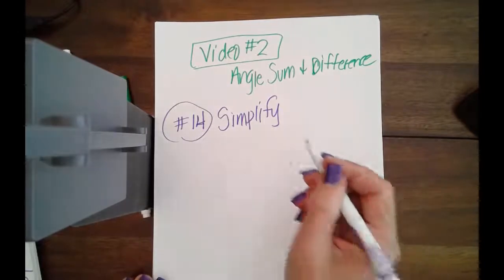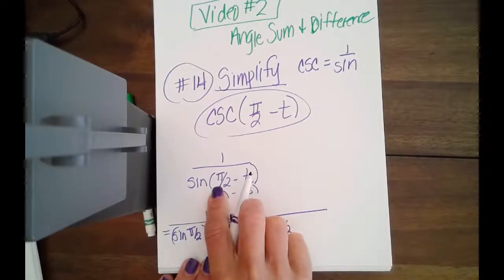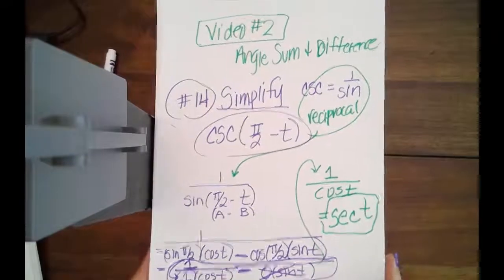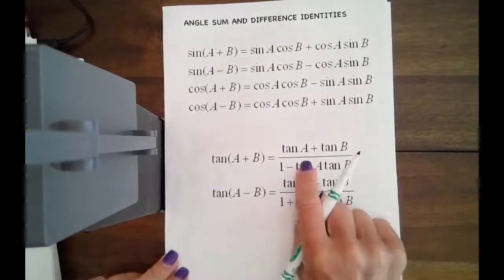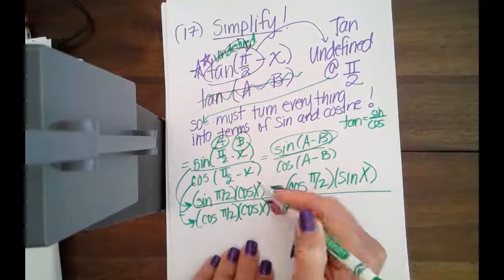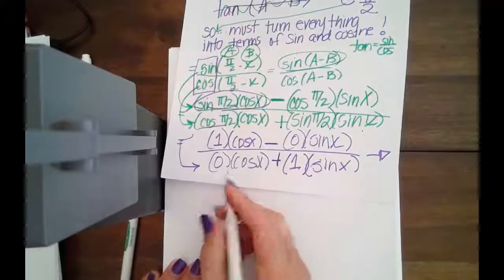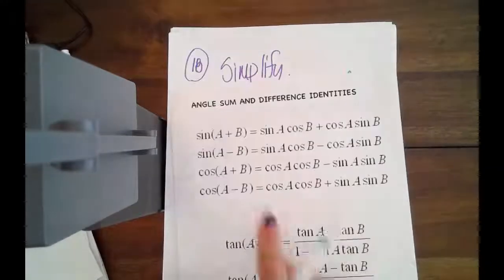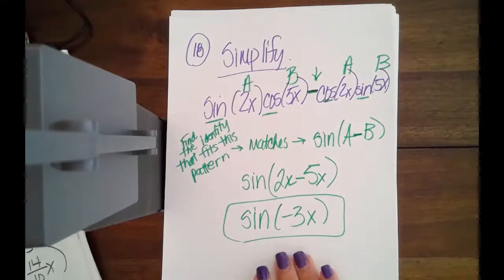Pre Cal Ch 7 2 Video #2/5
See description Posted on VIDEO #1